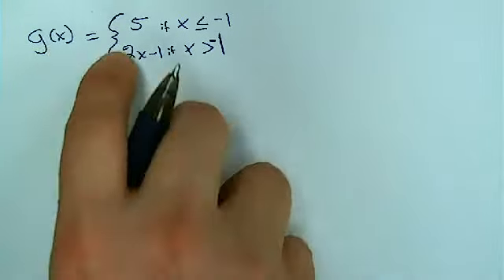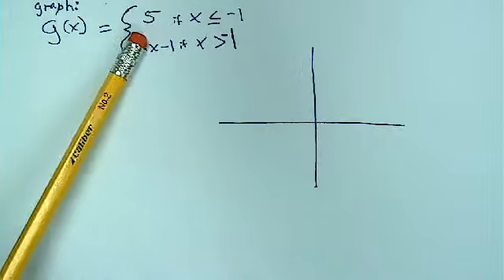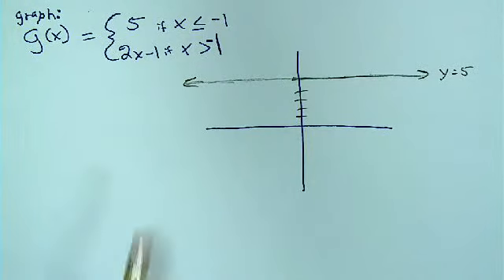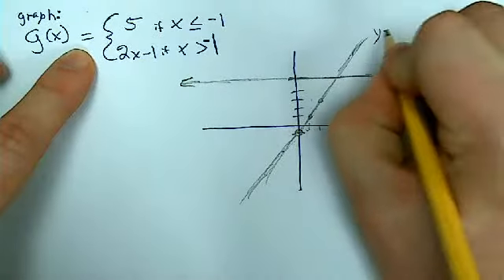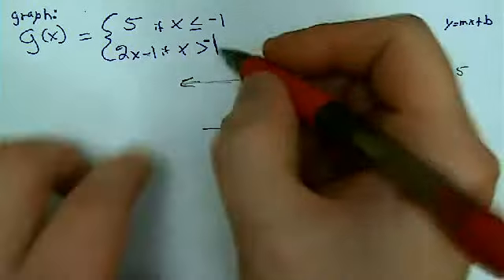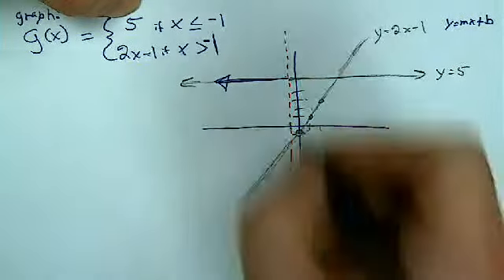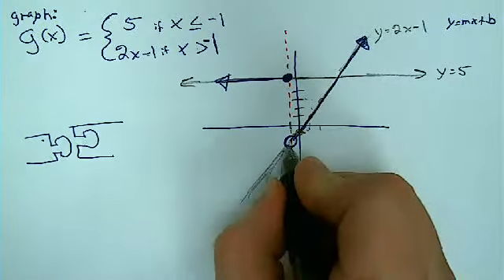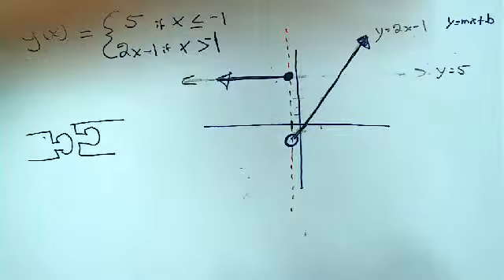Alg 5-9 Piecewise Class Example 5